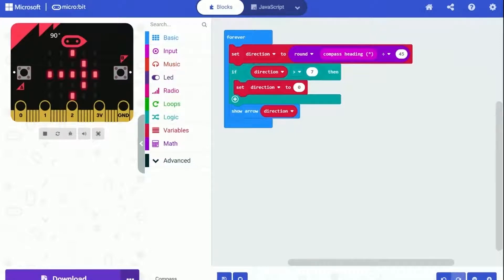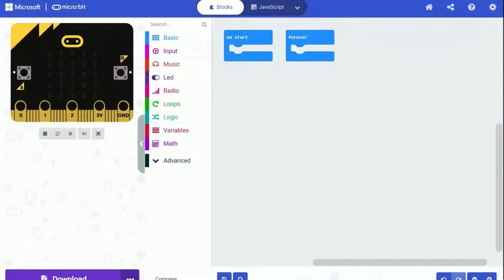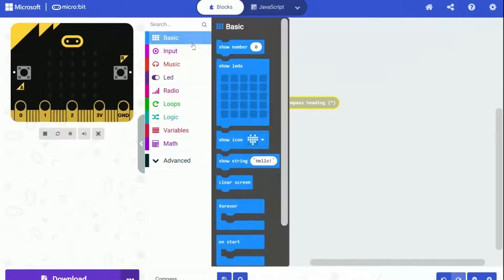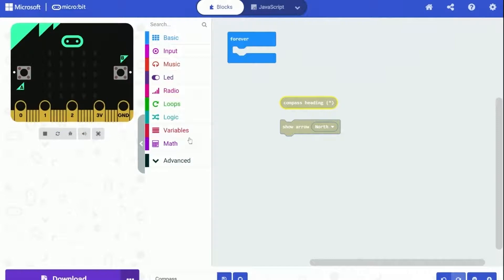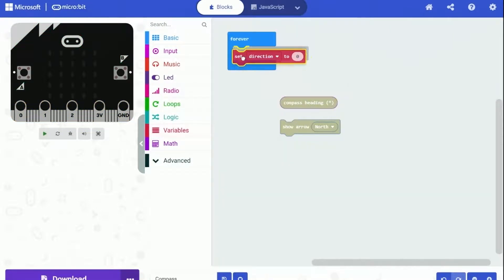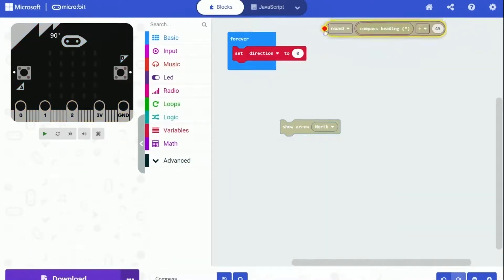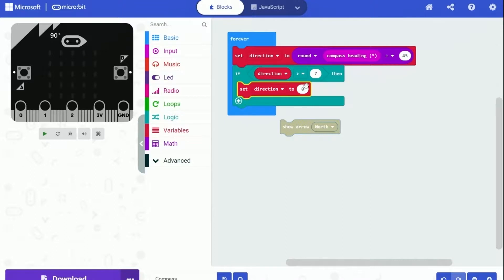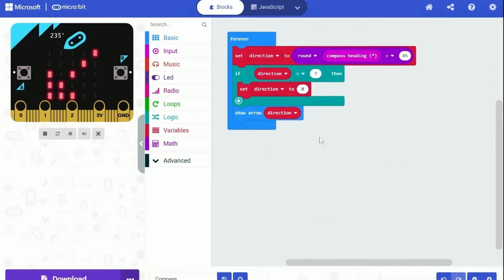Micro:bit Coding Project: Compass - Arrow on Screen that Can Indicate the Direction Currently Facing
Compass project that keep showing an arrow on micro:bit board that can indicates the direction board is heading. Use micro:bit's built-in compass feature to detect the direction. We are using Blocks from Microsoft MakeCode editor to program. Easy and simple!

Keep in touch with us and follow up on our latest updates through any of the social media below:

About Us

We offer quality microcontrollers, sensors, electronic components, and robot kits with BBC micro:bit, Arduino, and Raspberry Pi. We are providing code samples and easy-to-follow guides for people who are interested in or love DIYing robots. We promise guaranteed quality at proper prices.

for more information.